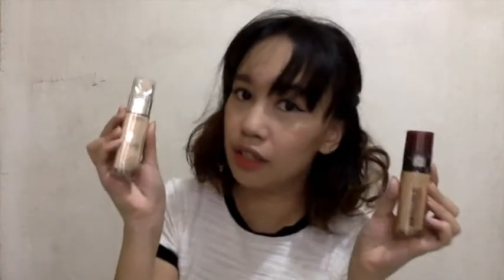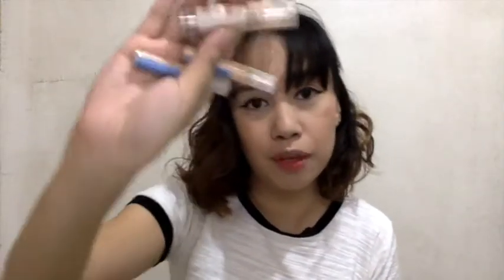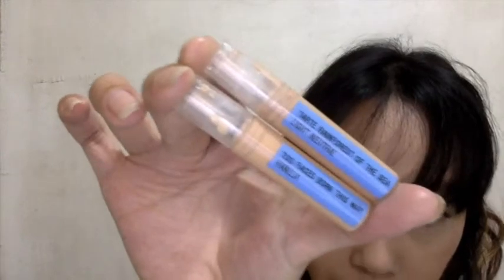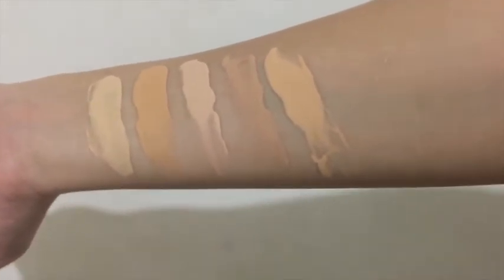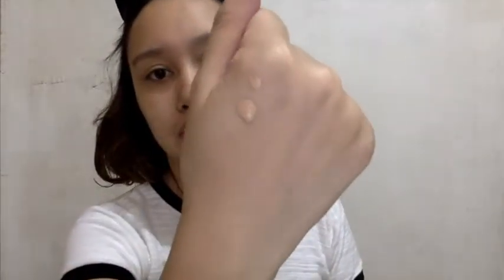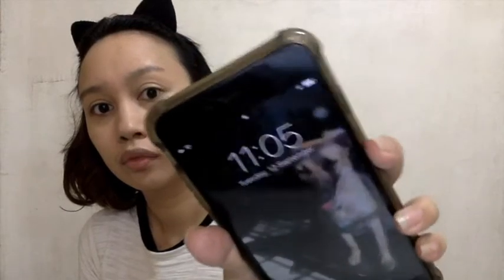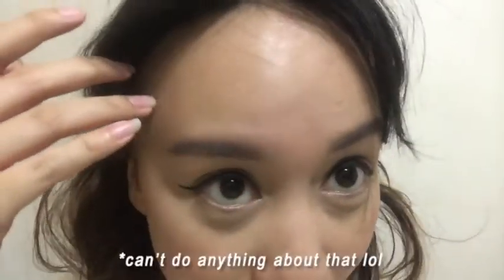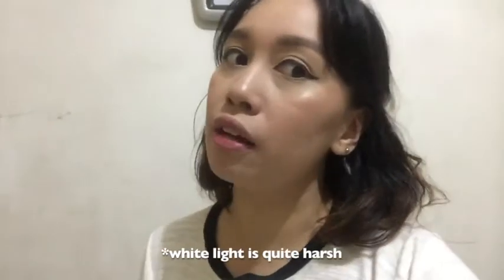Testing High End Foundation Ep. 1 | TARTE RAINFOREST OF THE SEA! | Combination Skin | Philippines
Today is the launch of my "Testing High End Foundation" Series! In the attempt to search for the perfect foundation for Philippine/humid weather, I'll be doing eight-hour wear tests for each of the foundation samples that I own.

For this video, I'll be showing you my collection of foundations plus a review of the Tarte Rainforest of the Sea Foundation! Hope you guys like it x

xo, LALifestyle